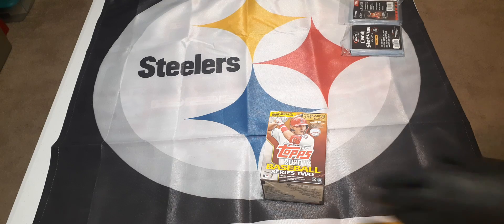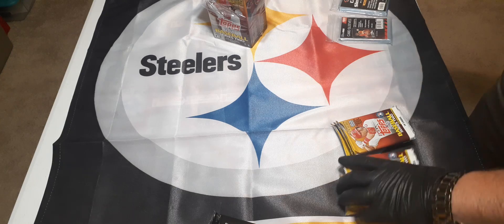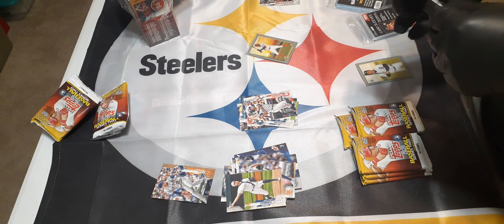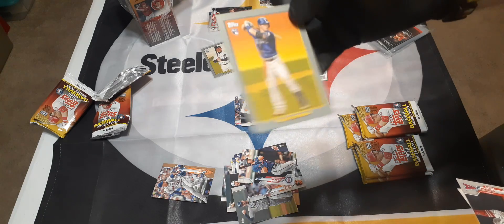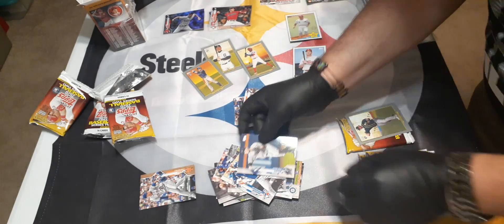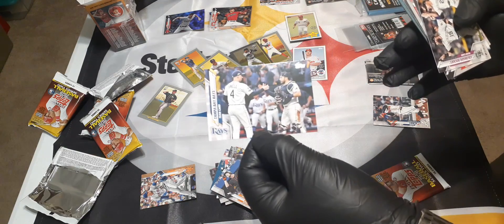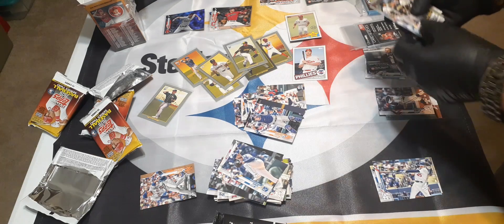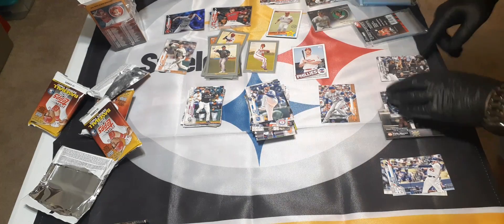2020 Topps Baseball Series 2 Blaster box opening.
2020 Topps Baseball Series 2 opening a Blaster box. let's us know what you think of this product.